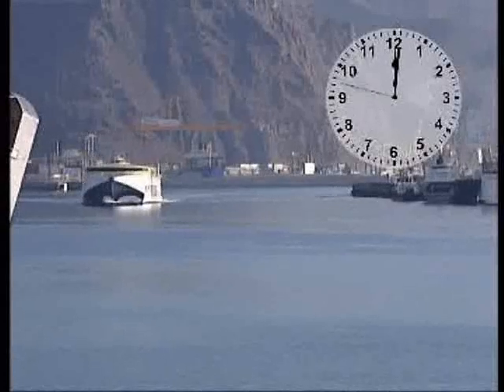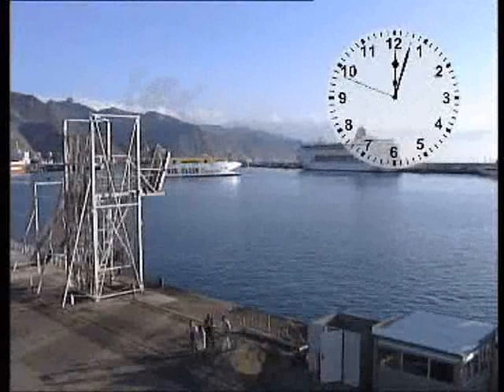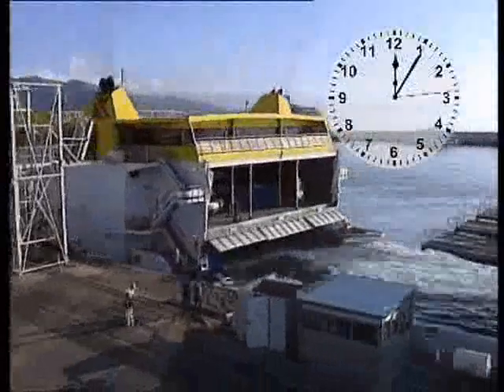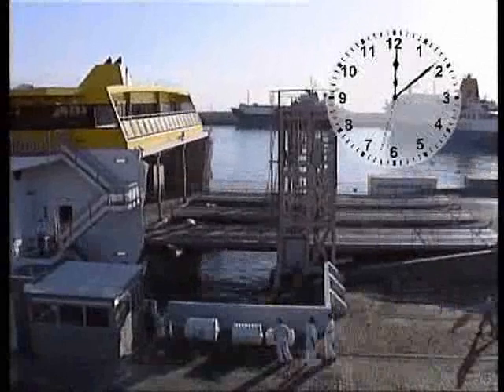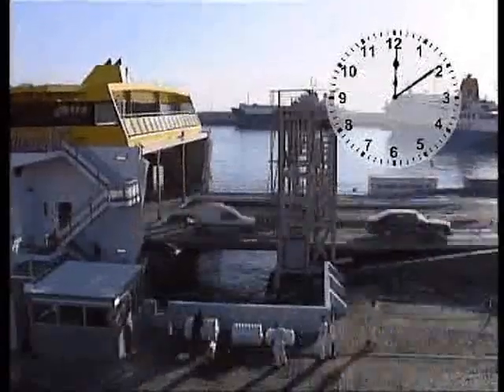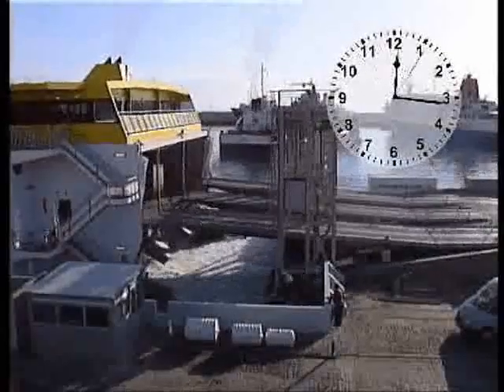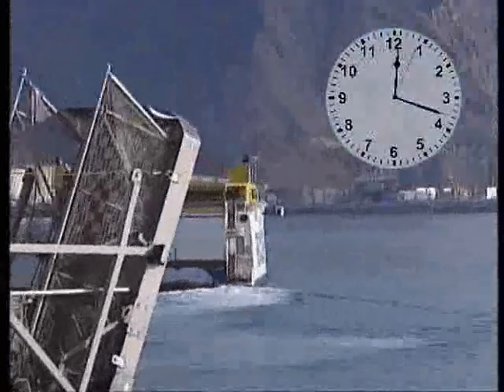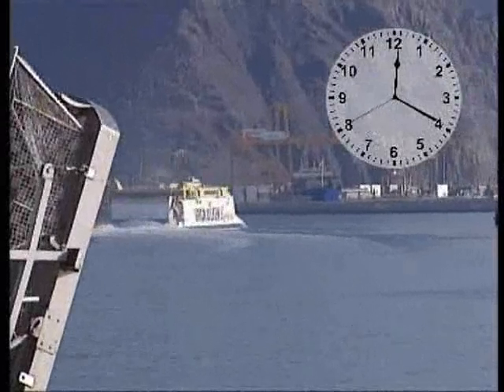Wave Piercing Catamaran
INCAT is the producer of the "Worlds Fastest Ship"...Based in Australia they are on the cutting edge in the ocean going ship capacity. Because of their innovative & modular approach to ship building they are the wave of the future in "Fast Ships"! check out this video and see for your self. From passenger to Aotu/ cargo hauling the future is available to you right now.